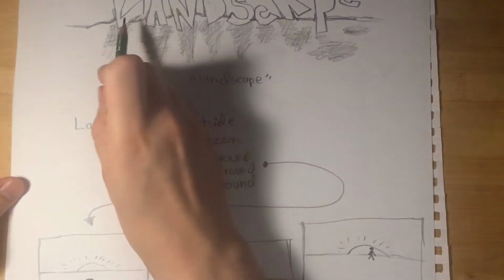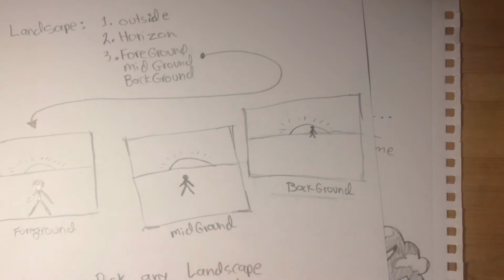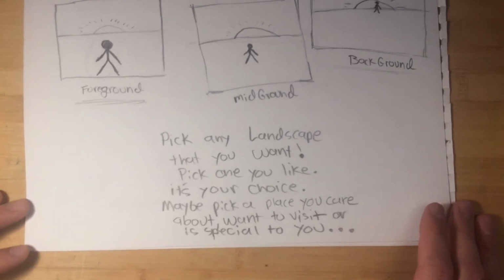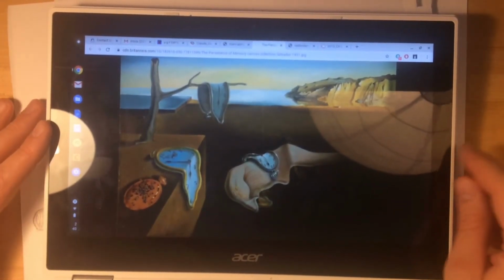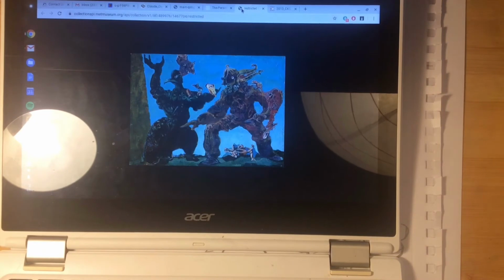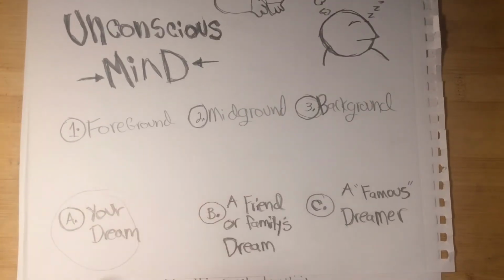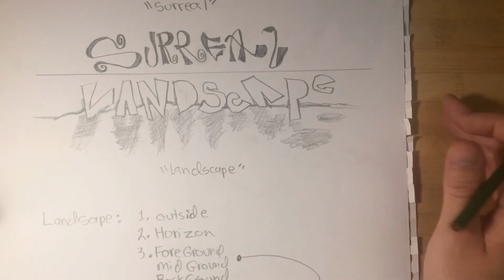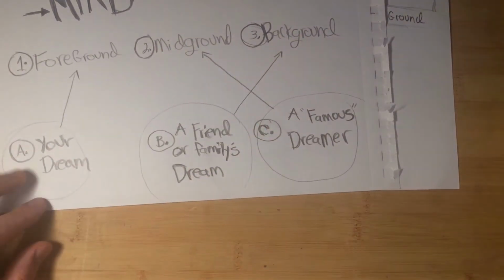Introduction: Surreal Landscapes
Here is a short introduction to get you ready to make a surreal landscape.